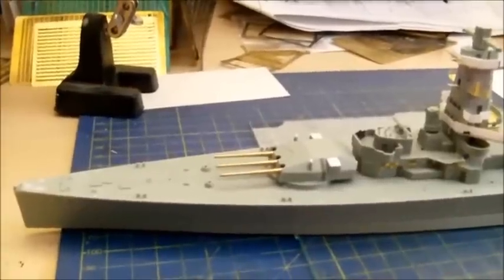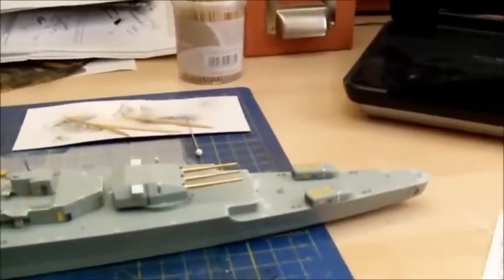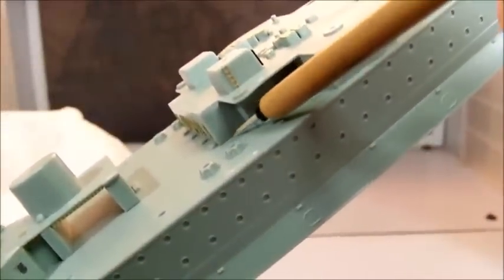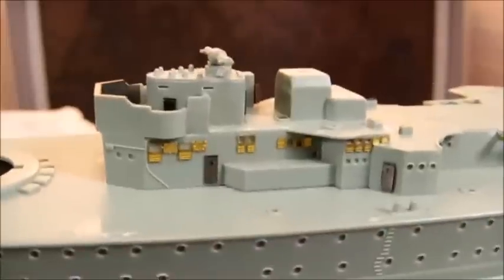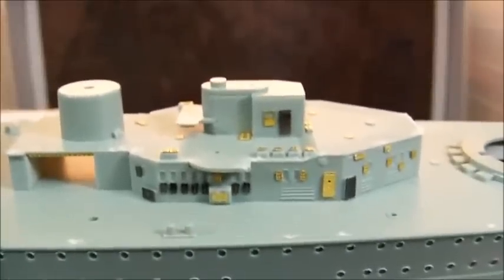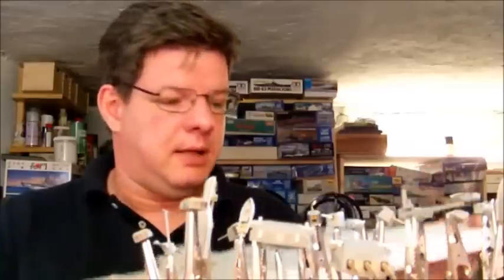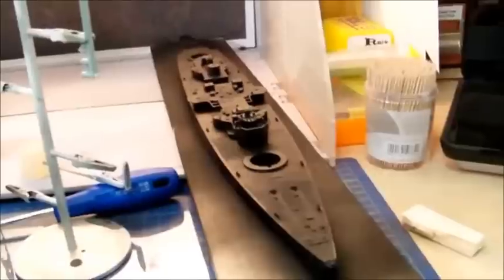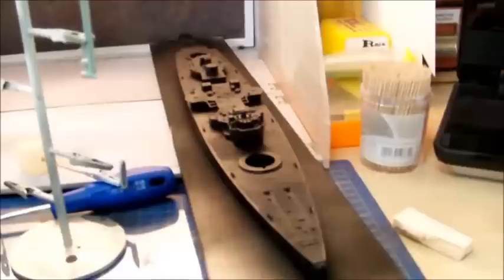Admiral Graf Spee in 1/350: Build Log Part 5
Continuing to re-issue the build log of the AGS. Enjoy!
Questions and comments welcome